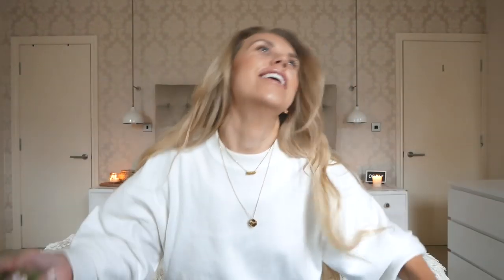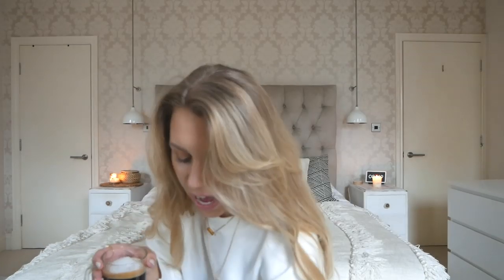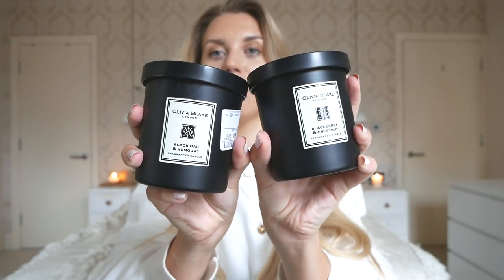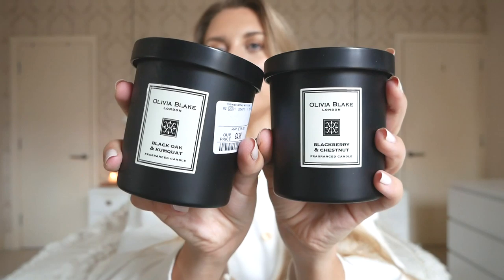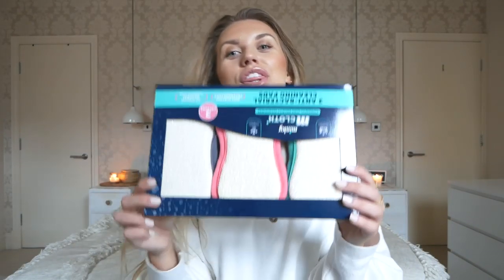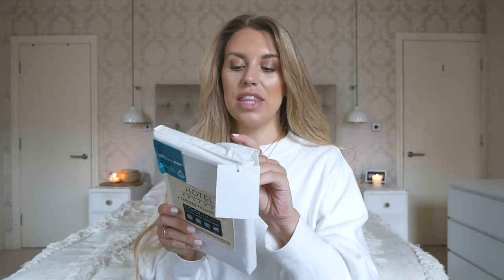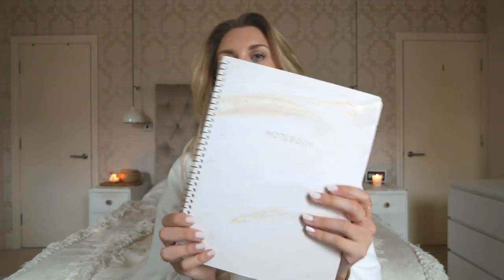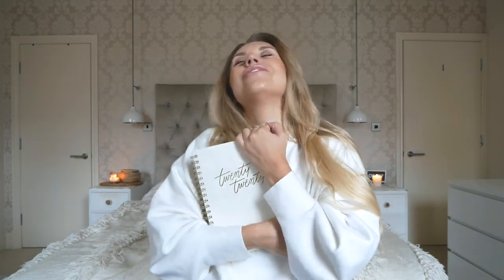HUGE HOMESENSE AUTUMN HAUL 2019 NEW IN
HUGE HOMESENSE AUTUMN HAUL 2019

Hey guys! Autumn is pretty much here! Welcome to the first of many Autumn hauls to come! This is just a taster of what's to come this season so light your candles, grab your snacks, get cosy and enjoy! Xx
FILMING EQUIPMENT
Main Camera
Vlogging Camera
Editing - Adobe Premier Pro